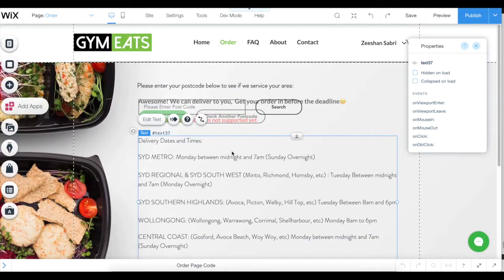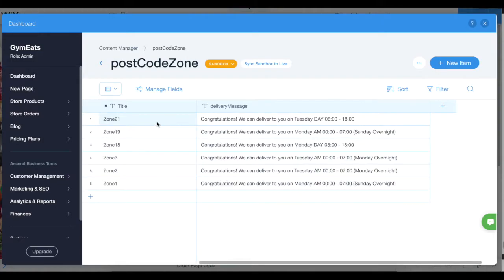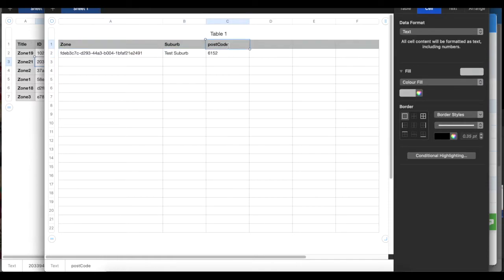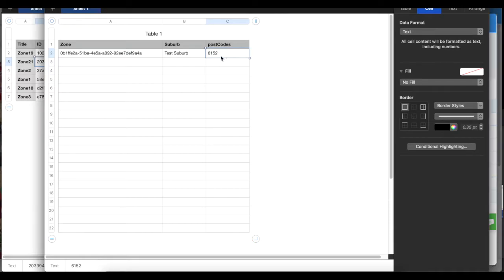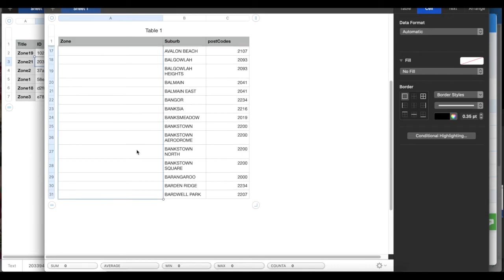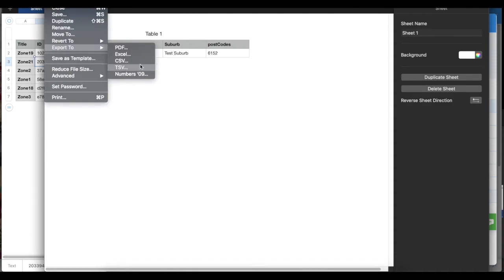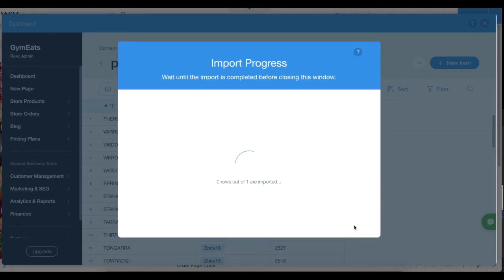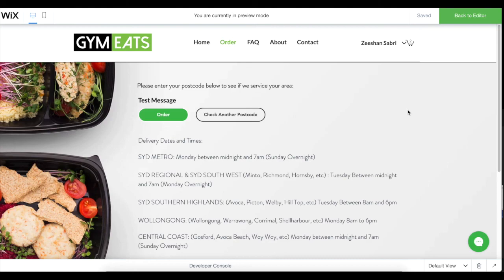Wix Tutorial: How postcode search is working and creating a new zone with custom message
I have built a custom section for one of my client who required a postcode search along with a unique message related to each zone.